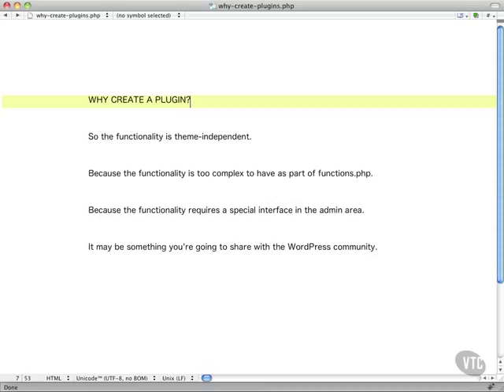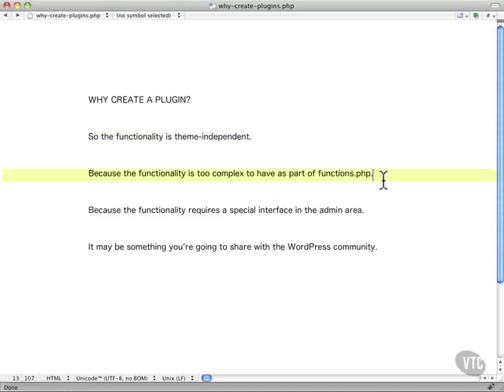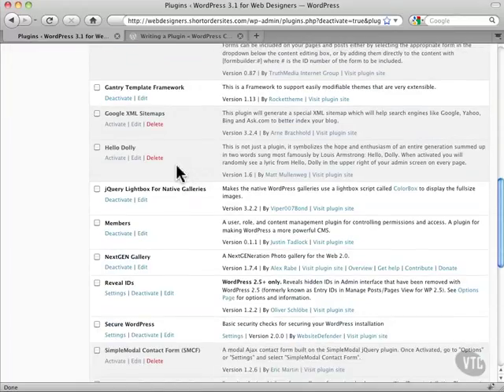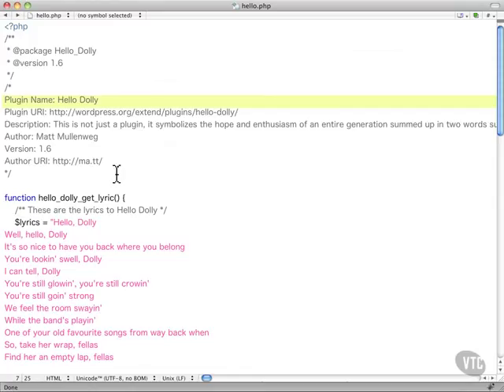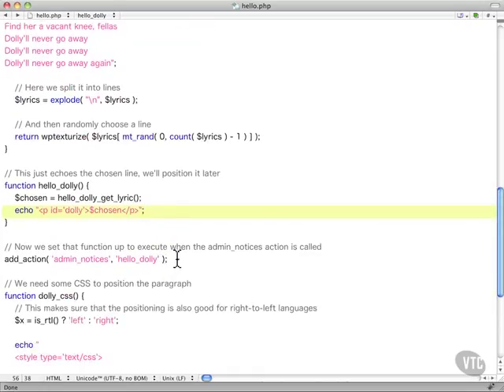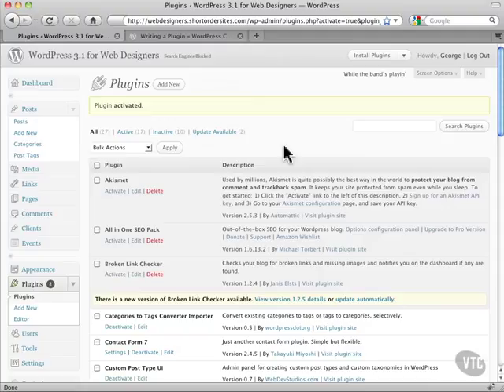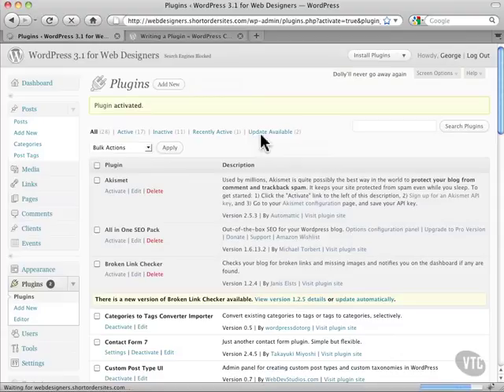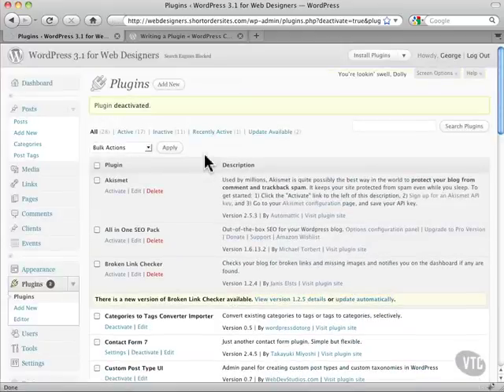0809 Creating a Plugin